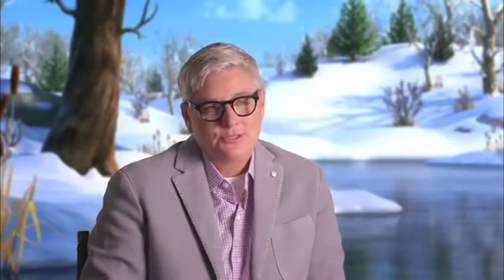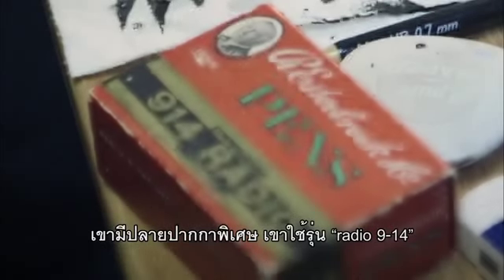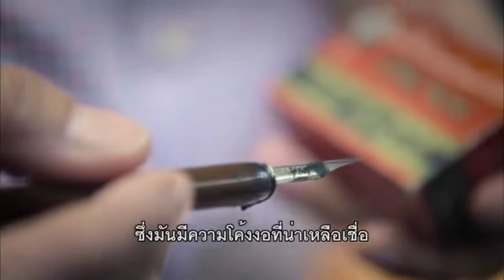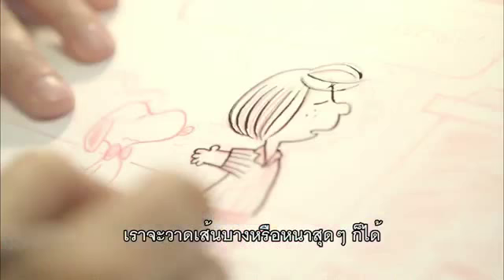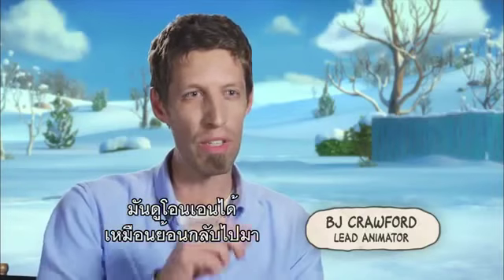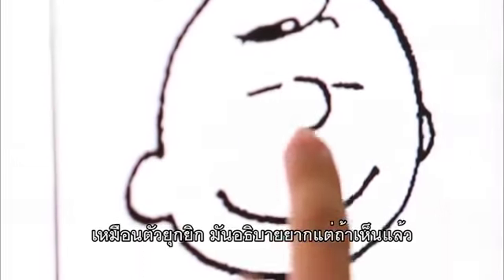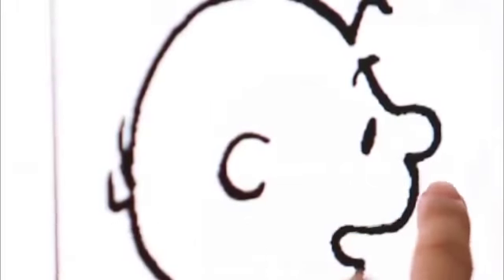Peanuts - Sparky's Pen (ซับไทย)